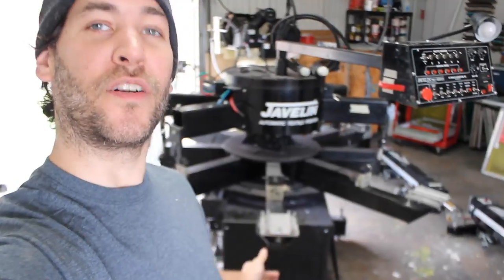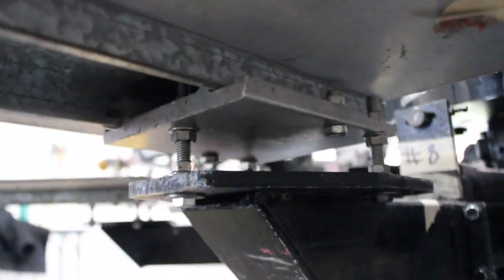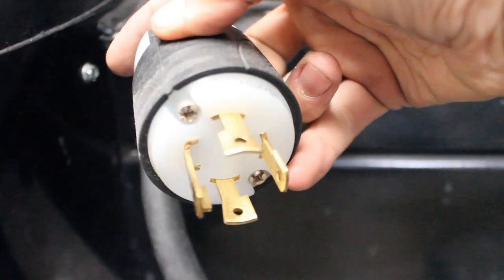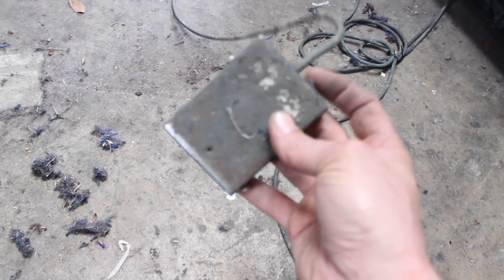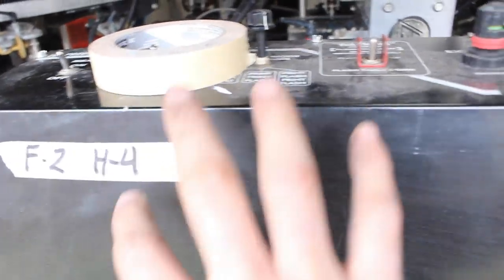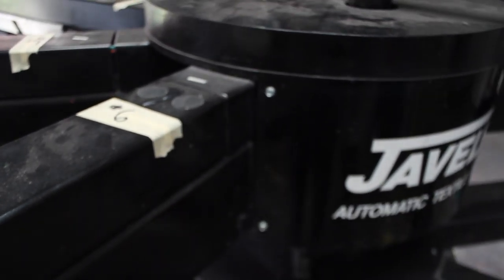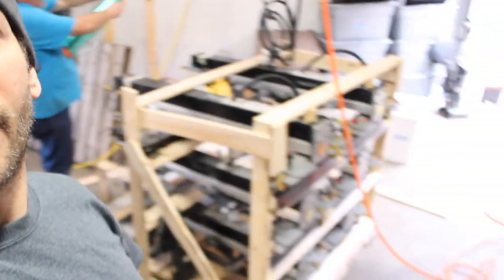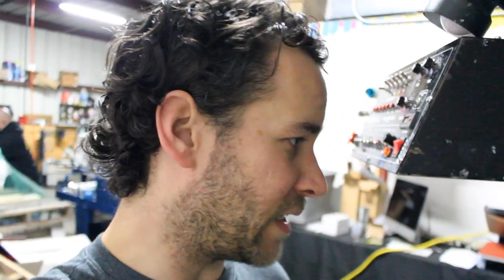Disassembling the Javelin Automatic Screen Printing Press Vlog and Getting Ready for the New Press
In the vlog we disassemble the Javelin automatic screen printing press and get ready for the new press. What will it be?